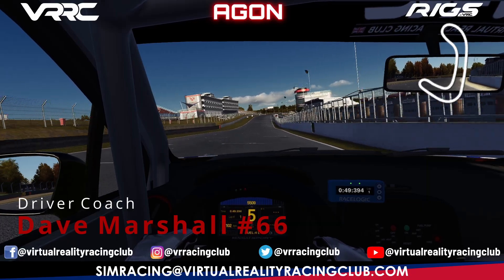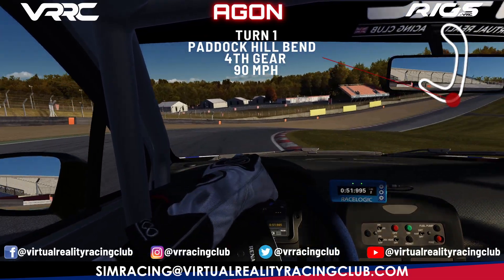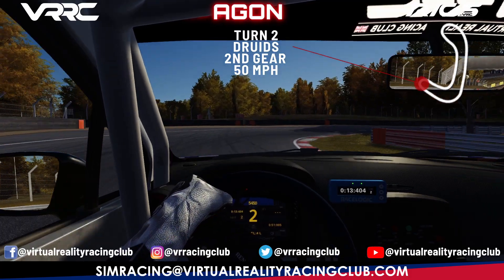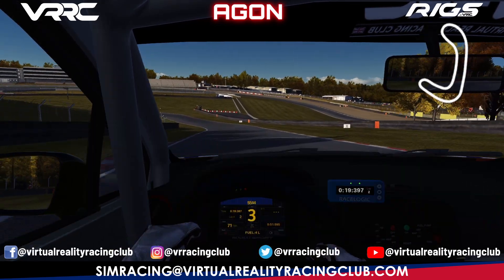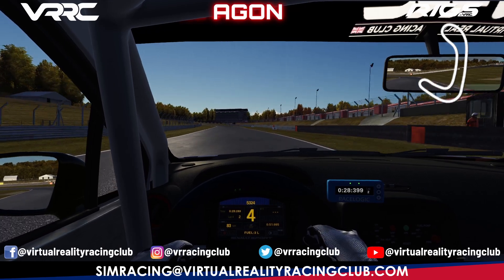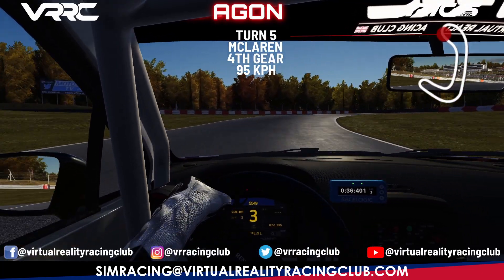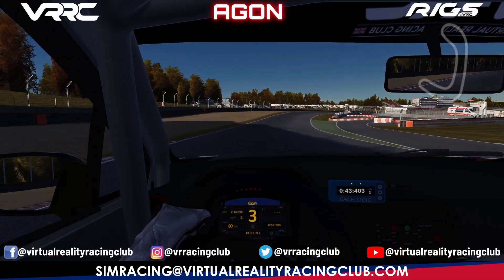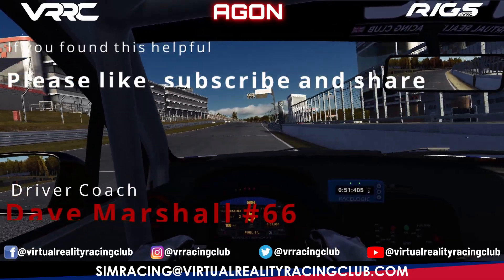Clio Cup Brands Hatch Indy Track Guide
Academy is designed for drivers new to sim racing or drivers that want to improve with the help of our pro race drivers. The Academy program is designed to make you quicker and more consistent while enjoying racing in championships with similar level drivers.